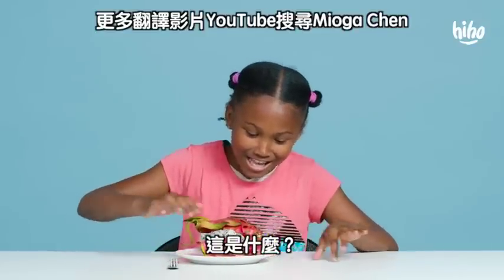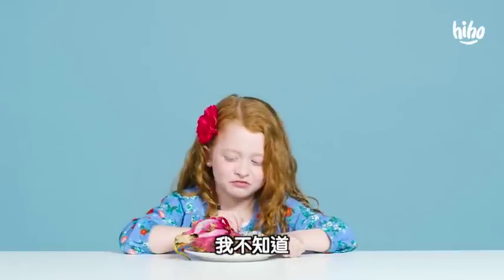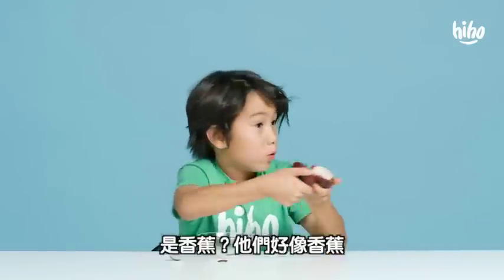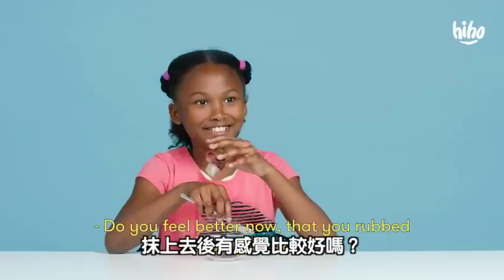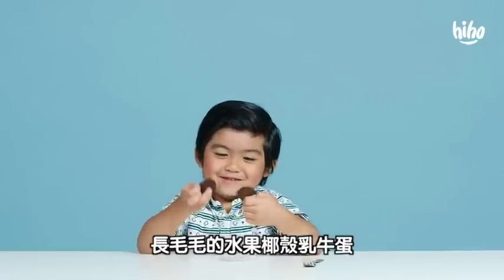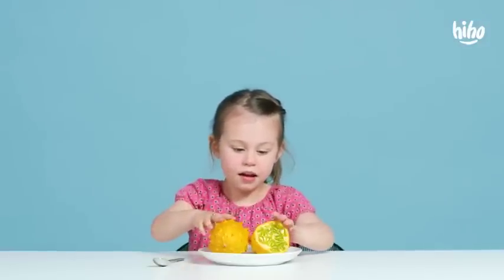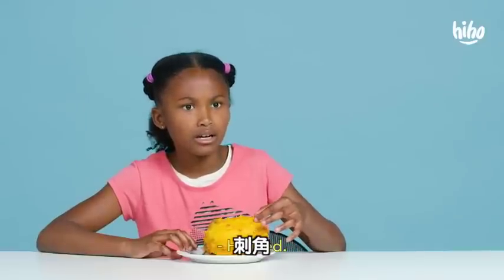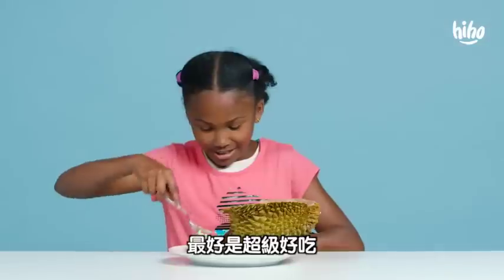美國兒童試吃「異國水果」 好吃到喊要外帶！(中文字幕)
⇒喜歡的話記得點回原片源支持：Hiho Kids

昨天發現一小時內訂閱驟降了120人
YouTube真的在搞鬼隨便亂扣訂閱人數⋯（打擊
努力實踐每天或每兩天一支影片的計畫中
但還要忙考駕照www